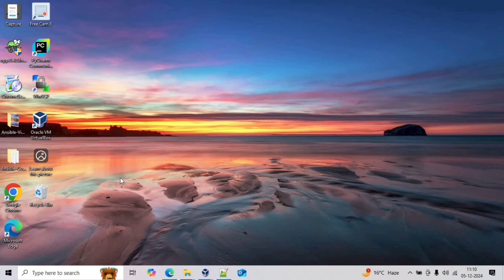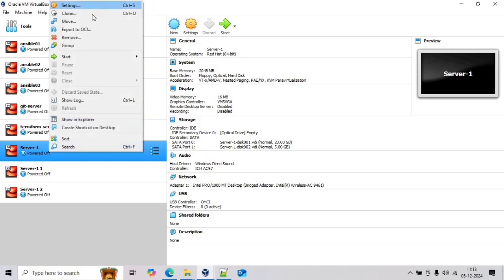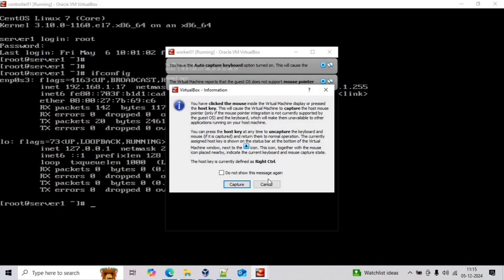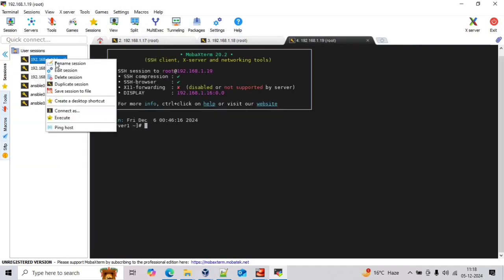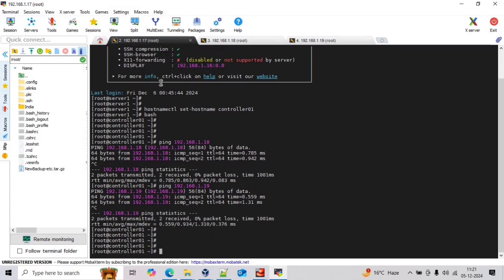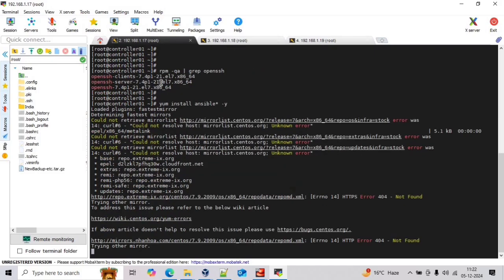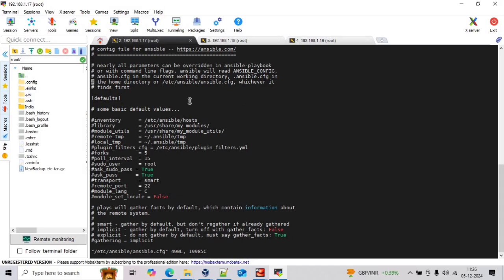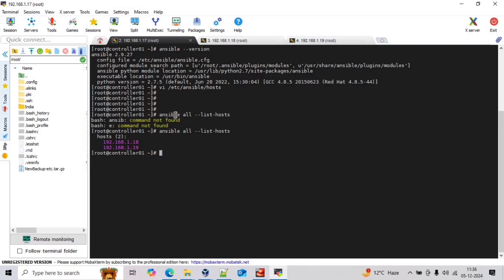Ansible Lab Setup | DevOps Tool | Automation with Ansible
In this comprehensive step-by-step guide, we will walk you through the process of setting up an Ansible lab from scratch. Whether you are new to Ansible or looking to enhance your automation skills, this tutorial is designed to help beginners get started with Ansible and understand the basics of infrastructure automation.

In this video, we'll walk you through the process of setting up your own Ansible lab step-by-step, ensuring you have a solid foundation to explore the powerful capabilities of Ansible.

By the end of this tutorial, you'll have a fully functional Ansible lab environment ready to automate your IT infrastructure tasks. Whether you're a beginner or have some experience with Ansible, this step-by-step guide will provide a solid foundation for your automation journey.

Let's get started with setting up your Ansible lab together!